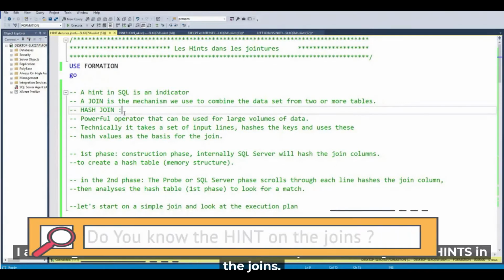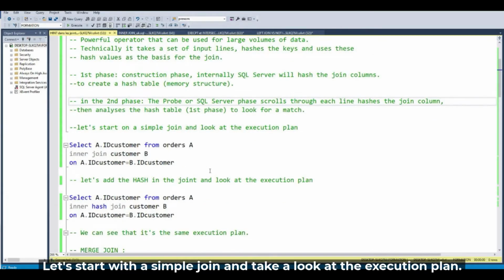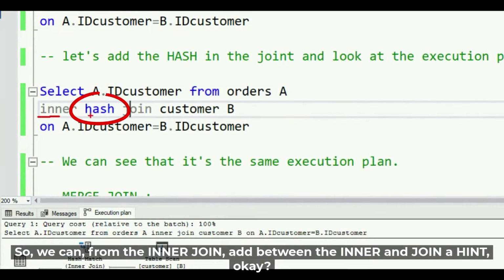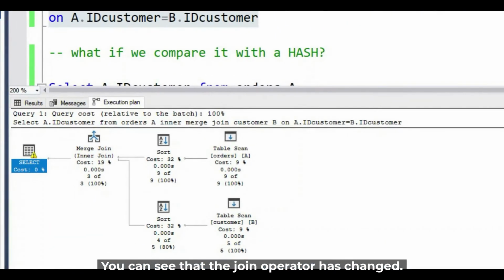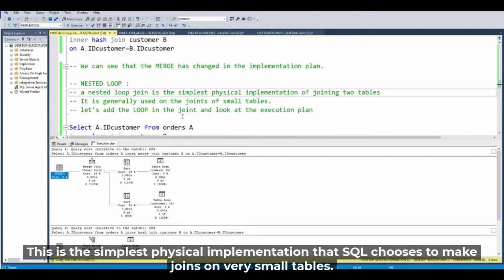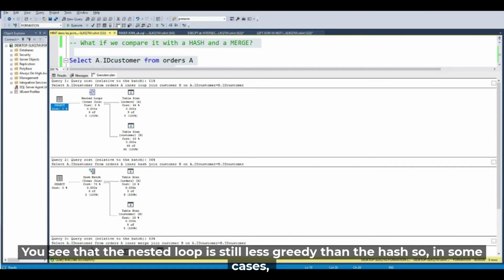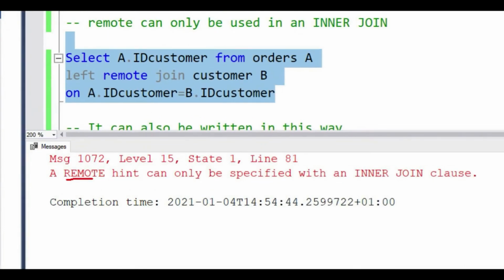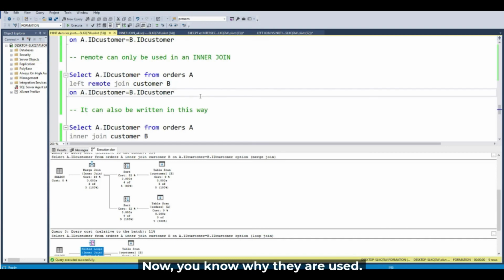Do You know the HINT on the joins ? | SQL Server